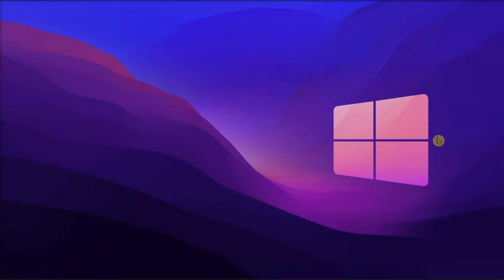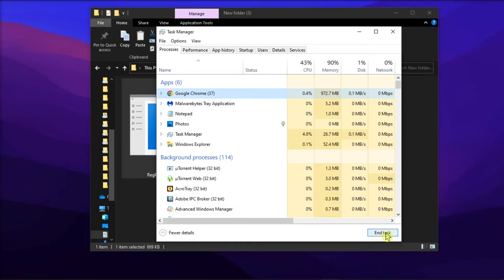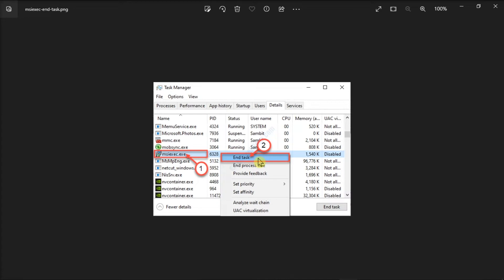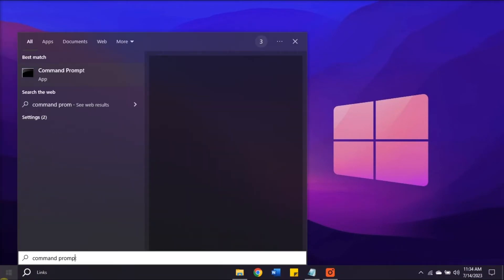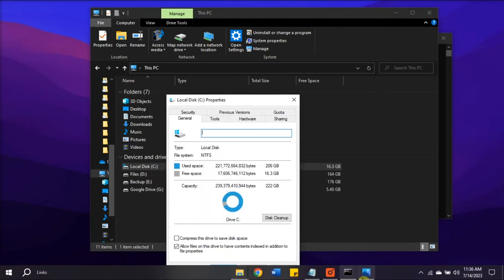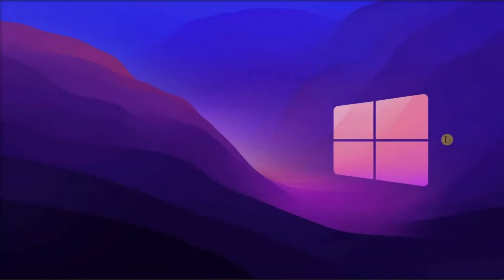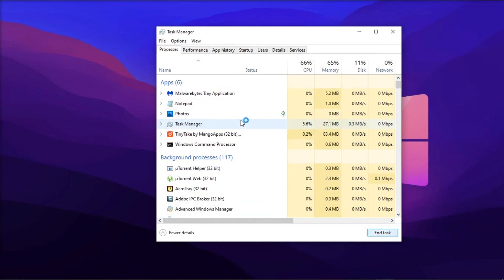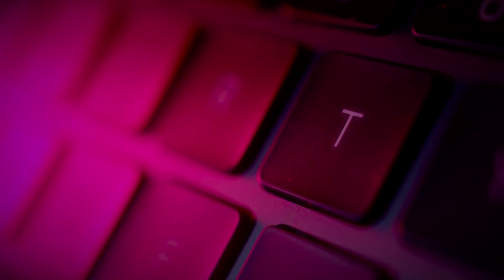FIX: Issues Downloading or Installing TurboTax on Windows (Troubleshooting Steps)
A vast number of users depend on TurboTax for online tax filing. Considering its cost, one would anticipate a seamless experience after purchasing the tool. However, there are instances where troubleshooting becomes necessary before utilizing the software. For instance, downloading and installing TurboTax on Windows may encounter occasional difficulties. Let's explore the steps you can take to resolve such issues and ensure smooth functioning of the tool.